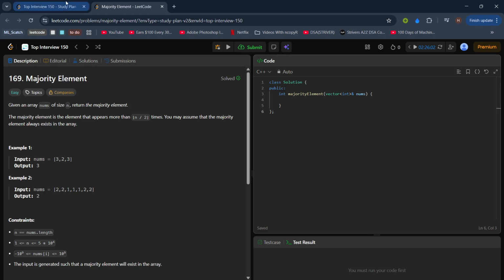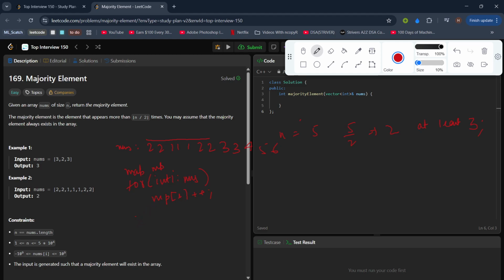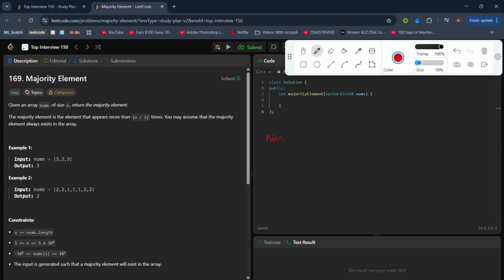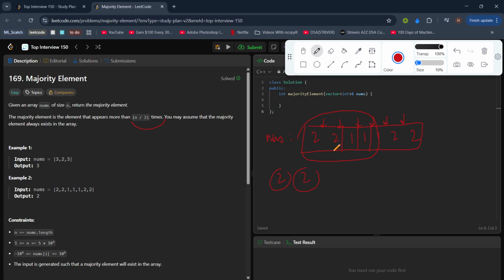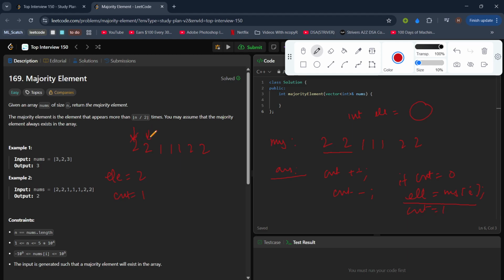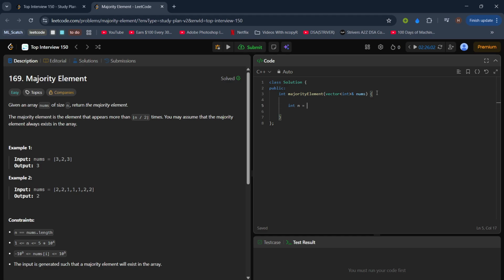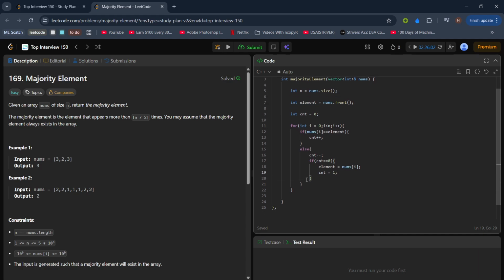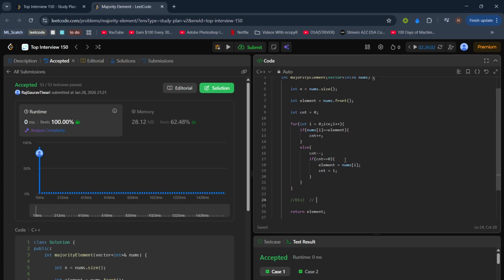Majority Element in LeetCode | Optimal Approach Explained 🚀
In this video, I solve the Majority Element problem from LeetCode using the Boyer–Moore Voting Algorithm.
We break down the intuition, walk through the code step by step, and understand why this algorithm works in O(n) time and O(1) space.

Perfect for:
✅ DSA beginners
✅ Interview preparation
✅ Anyone learning array patterns

📌 LeetCode Top 150 Series
💡 Clean logic, no brute force
Code Link : will be updated soon.